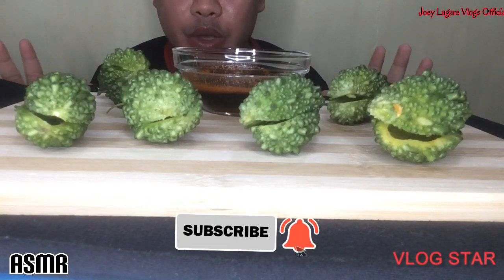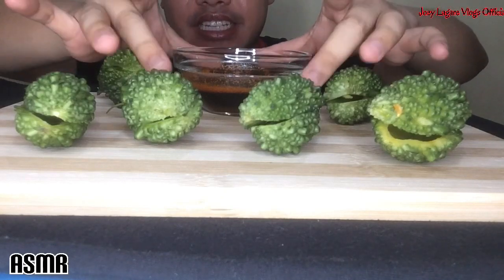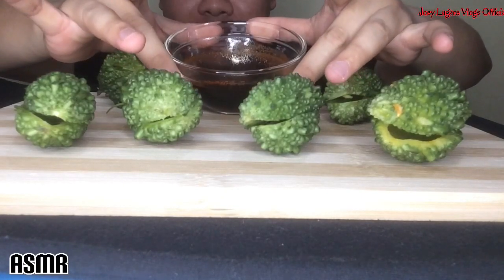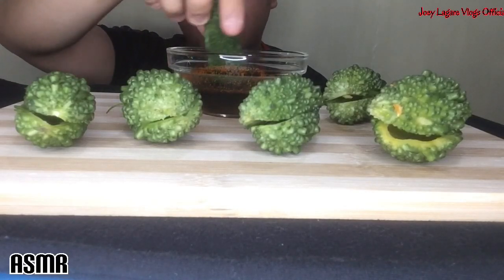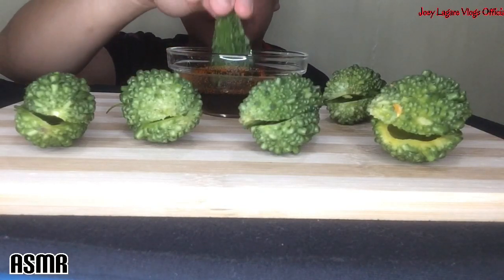Ampalaya/Bitter Gourd Raw Mukbang |ASMR ( Pobreng Vlogger) By: Joey Lagare Vlogs Official